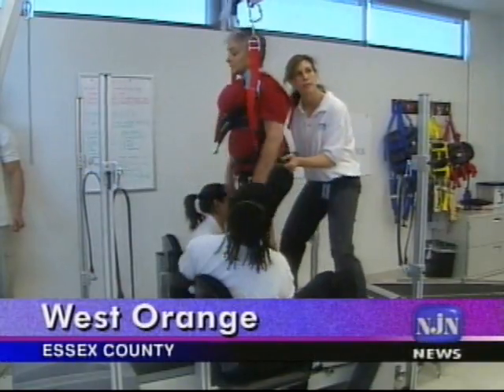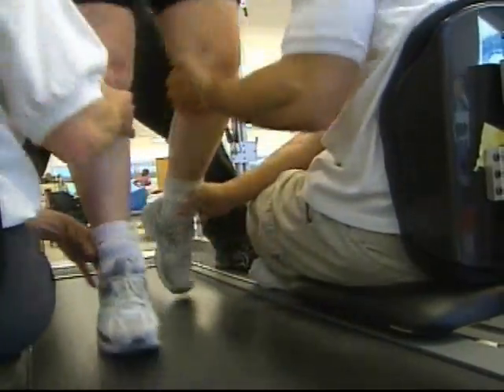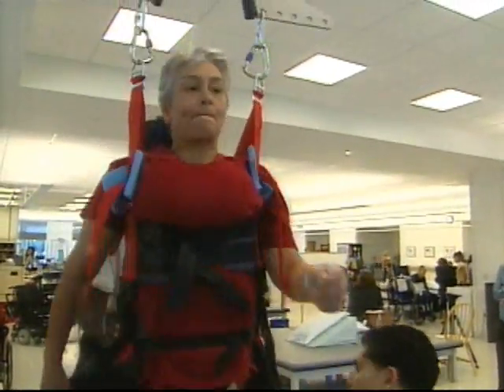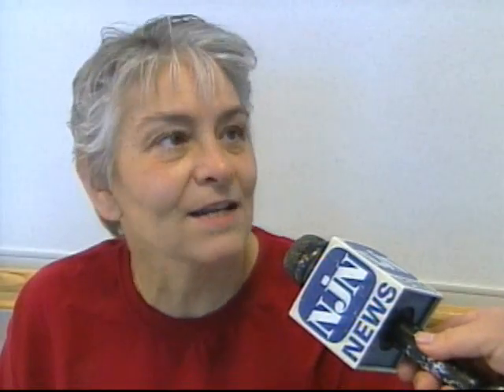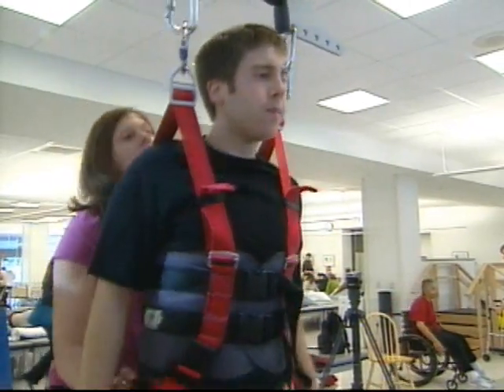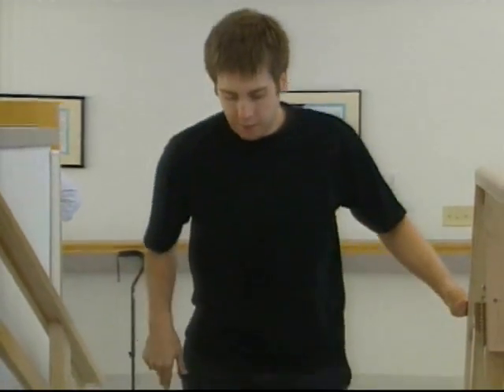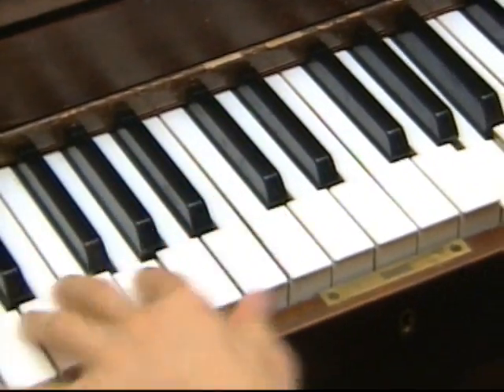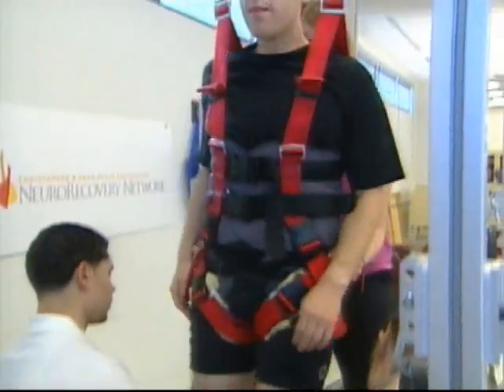Neurorecovery Network - NJN News Healthwatch Report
The new Neurorecovery Network is a cutting edge rehab program for patients with spinal cord injuries.